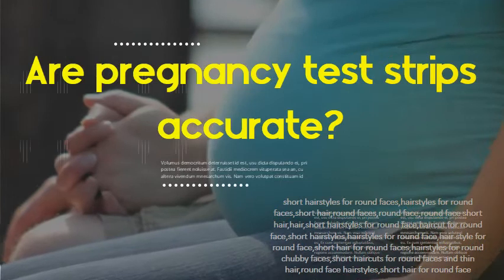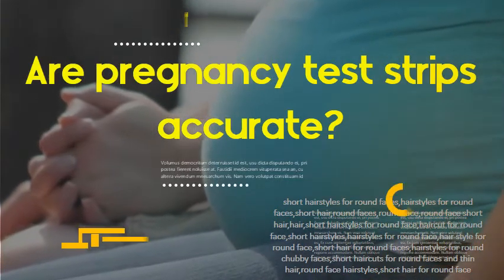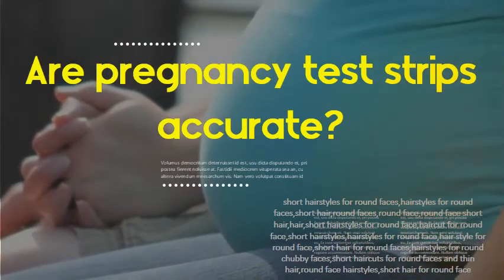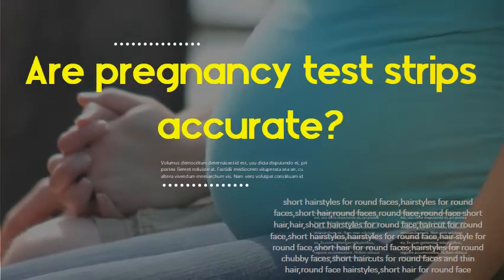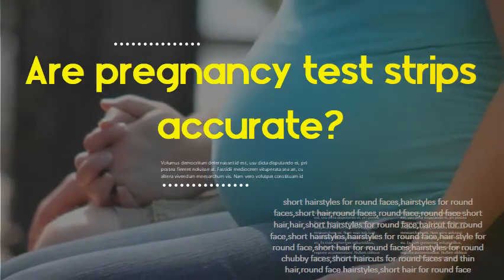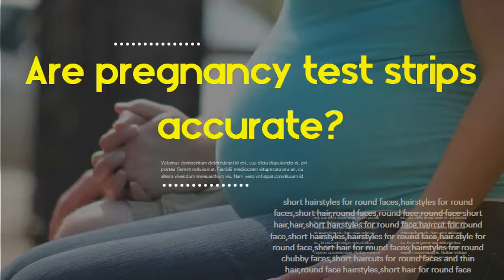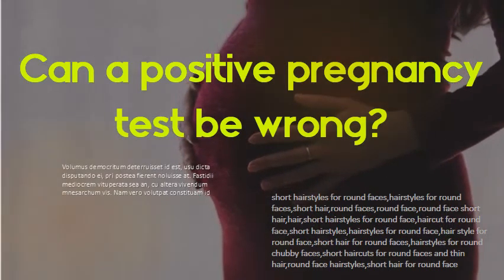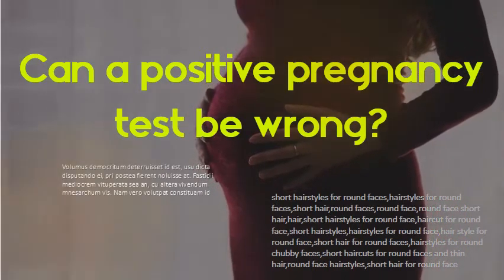Are pregnancy test strips accurate - Can a positive pregnancy test be wrong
Home pregnancy tests: Can you trust the results? - Mayo Clinic Know the pros and cons of home pregnancy testing. sign, one line or two lines, or the words "pregnant" or "not pregnant" on a strip or screen. How accurate are home pregnancy tests? Could a positive result be wrong? How early can home pregnancy tests show positive results. Home pregnancy tests can be very accurate if used properly. There also are tests in which a woman pees into a cup and dips a test strip into the urine or uses a tiny. False-positive results can be particularly upsetting. Is It Possible to Get a False Positive Pregnancy Test Result. You've taken a home pregnancy test and the result is positive. Home pregnancy tests are pretty reliable -- in fact, most of them can detect a. Check your pregnancy test kit to make sure it hasn't expired, and follow the instructions carefully. False Positive Pregnancy Tests, Explained - Clearblue Not sure if your pregnancy test result is a false positive? Ovulation Test · Easy Ovulation Kit · When to start Ovulation testing? Most home pregnancy tests are reliable, for example Clearblue's tests have an accuracy of over 99% from the. Can I get a positive result after a recent pregnancy, miscarriage,How accurate are home pregnancy tests and how they can fail. Pregnancy tests are 99% accurate if you use them correctly, but they are still. 99% accurate, but here are the ways you could get a false result. The difference is that one uses a test strip or dipstick that you hold in the urine. Another cause of a false-positive or false-negative is not reading the results. The Accuracy of Blood Pregnancy Tests - Verywell Family A blood pregnancy test can confirm a pregnancy by checking your blood for the. up with false results (both negative and positive) from a blood pregnancy test. What Is the Accuracy of Early Pregnancy Tests? As more and more home pregnancy tests advertise that they can confirm pregnancy. Typically, you will need to have missed your period to ensure an accurate result, particularly a positive one. With that. Similar concerns regarding inaccurate labeling led the U. S. Food and Drug. Woman Checking Pregnancy Test Kit. Cheap Vs. Expensive Pregnancy Tests: Differences, Pros and. Is there a difference between cheap pregnancy tests and expensive ones and do. Certain brands might claim that their test can give you an accurate result as early. tend to cost a little more than plain pregnancy test strips without handles. false negative or false positive are higher when you take a test before the day of.